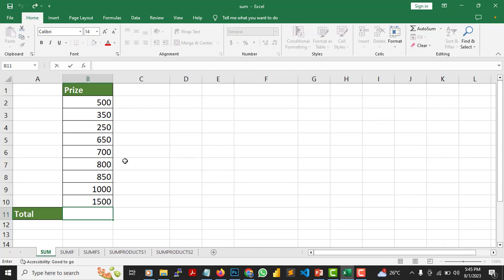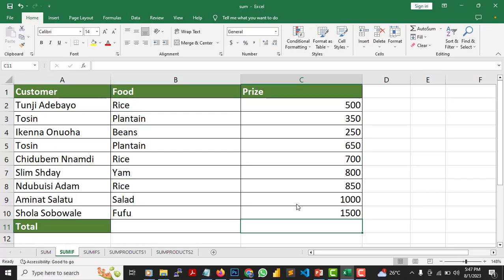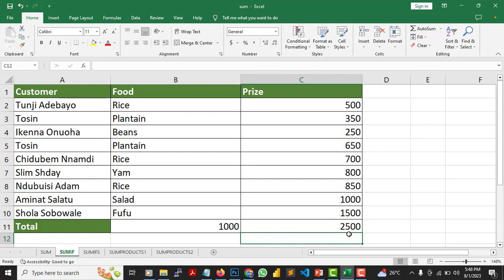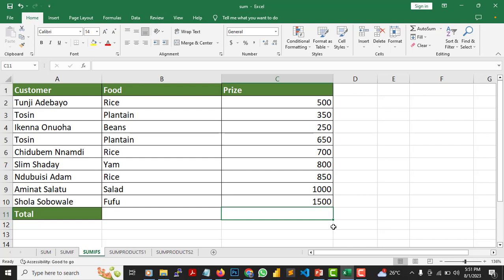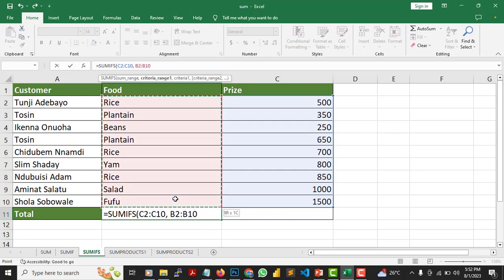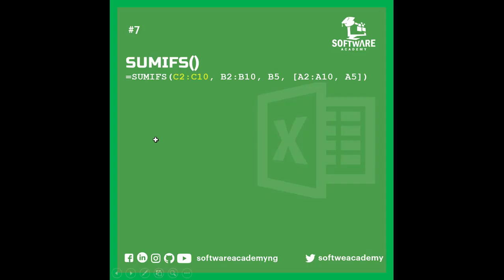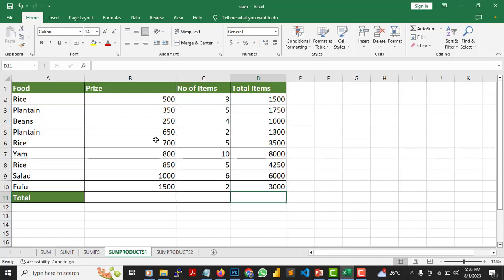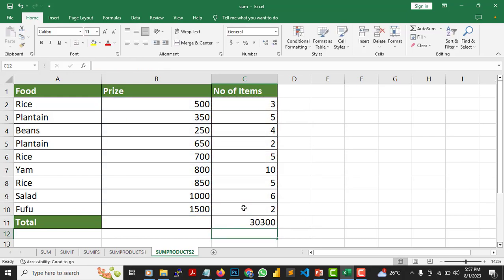Difference between SUM(), SUMIF()SUMIFS(), SUMPRODUCT()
SUM()
The SUM function is the most basic  member of the SUM family in Excel. You can use it to add a range of numbers  together.
FORMULAR
=SUM(B2:B10)

SUMIF()
You can use the SUMIF function to sum up a range of numbers that meet certain criteria.  SUMIF basically combines the SUM and IF functions together.

SUMIFS()
The SUMIFS function is similar to the SUMIF function. But where SUMIF only takes in a single criterion, SUMIFS can take in multiple criteria.
Formula
=SUMIFS(sum_range, criteria_range1, criteria1, [criteria_range2, criteria2], [criteria_range3, criteria3])
SUMIFS can also have this formla
=SUMIFS(C2:C10, B2:B10, B5)